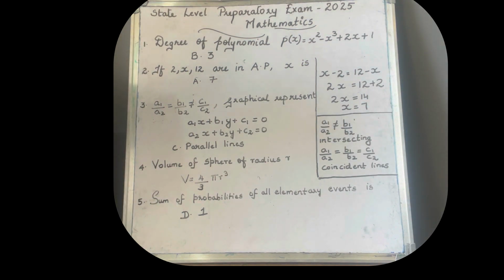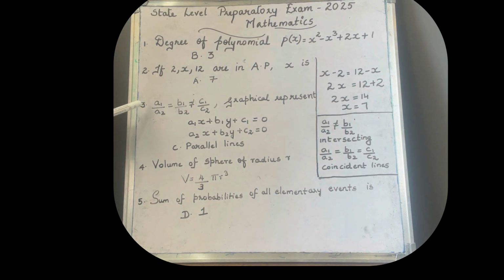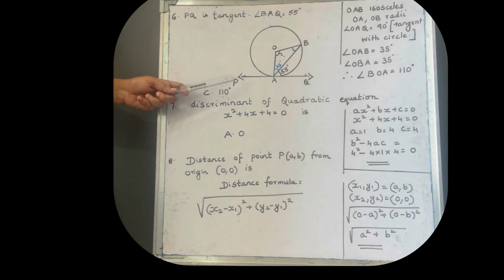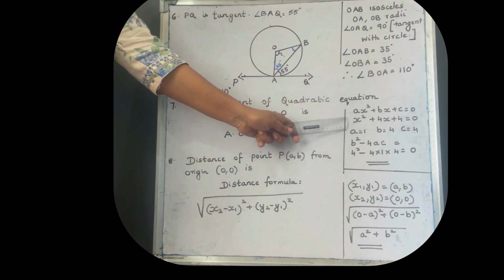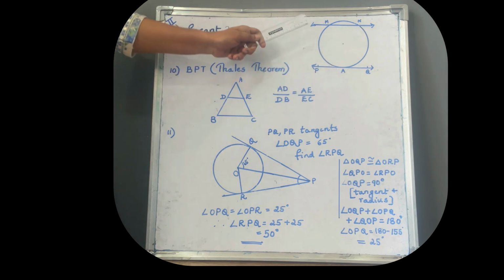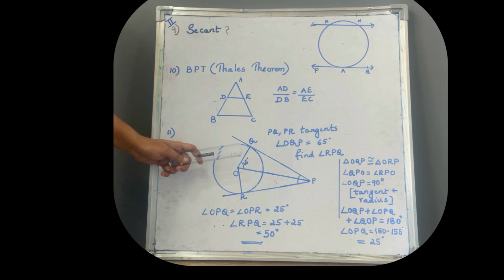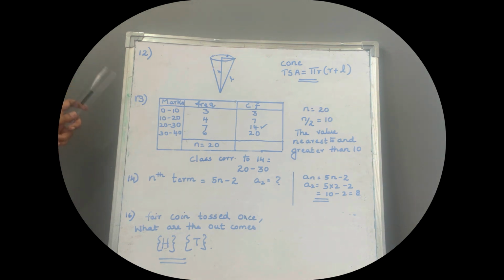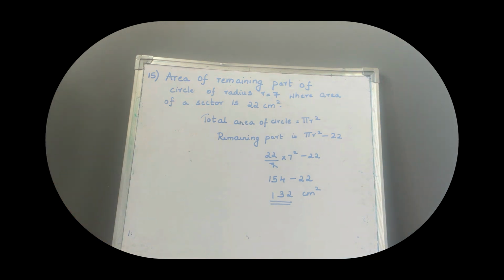State Level Preparatory 2025-Mathematics-Solutions-1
This video guides the students preparing for SSLC Karnataka Board Mathematics Examination. This session is designed to help students understand the solutions of state level preparatory paper with proper analysis and steps to solve the problems.